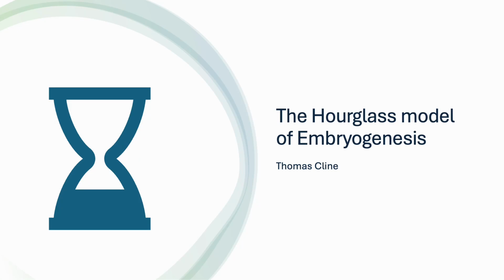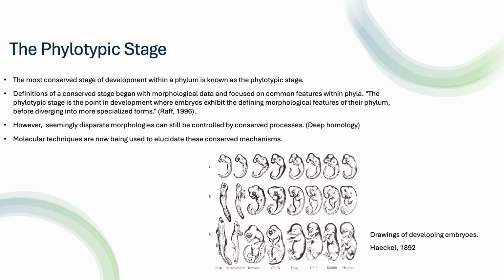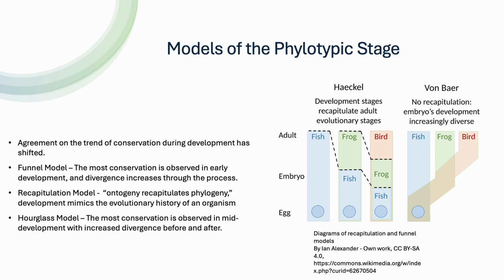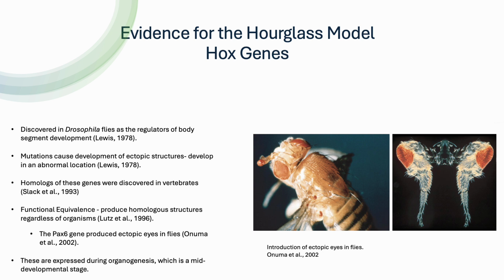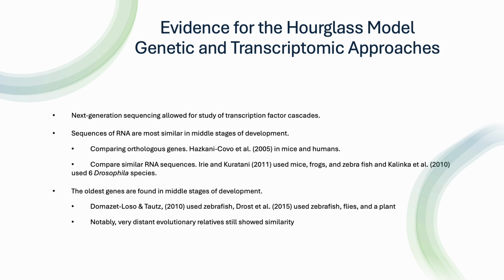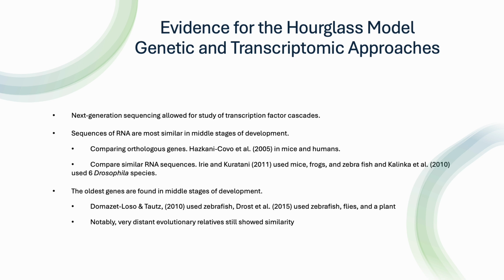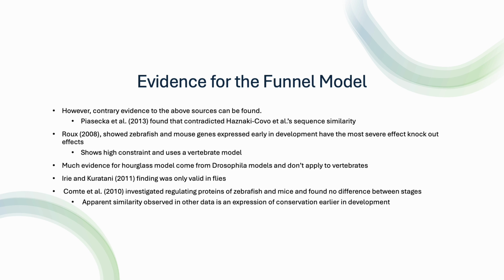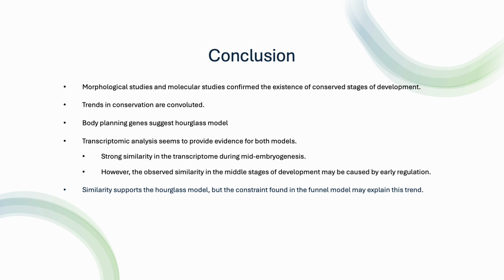IBIO 445 Honors Option Presentation